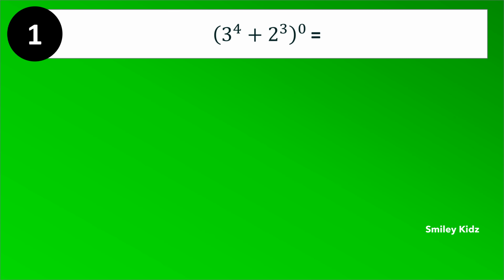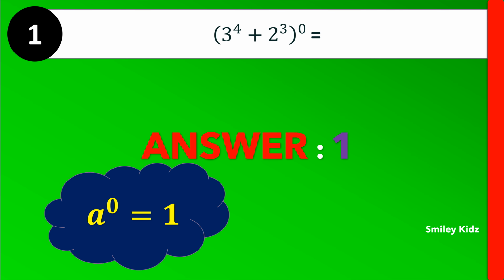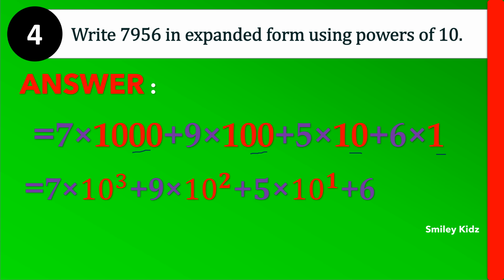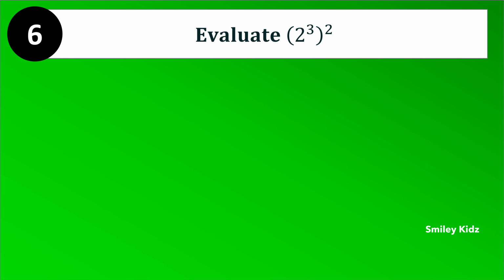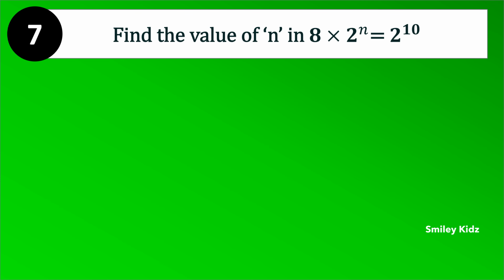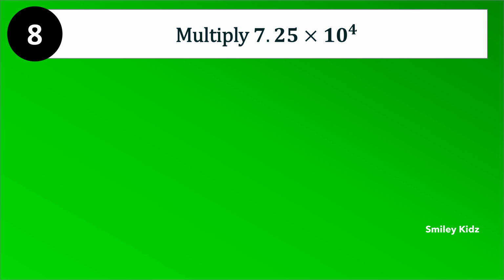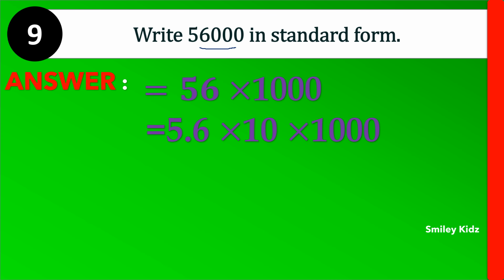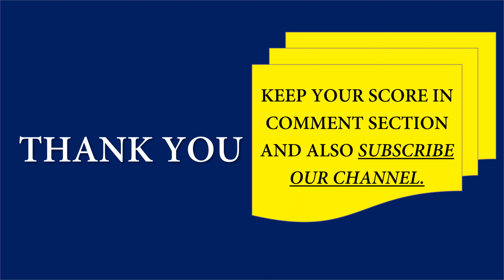Exponents and powers quiz part 2